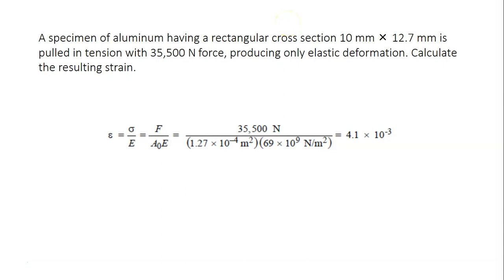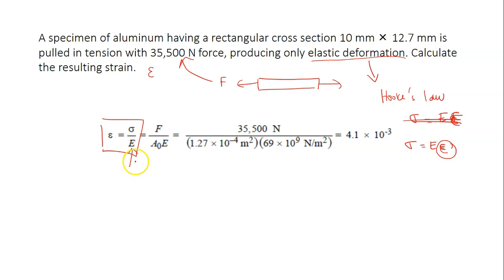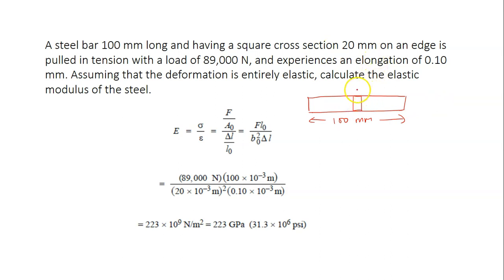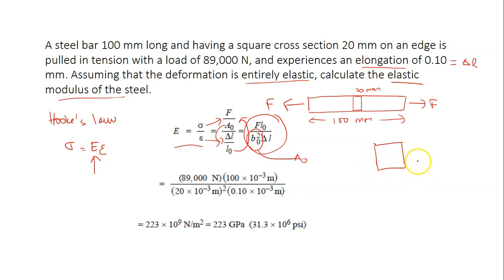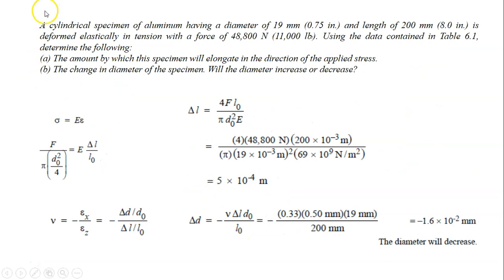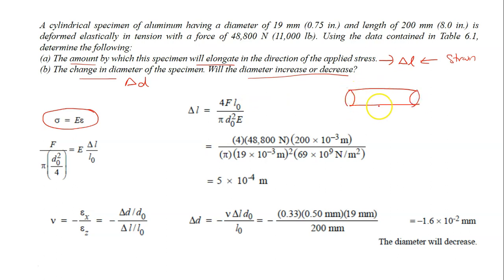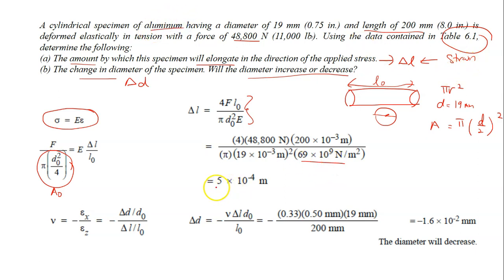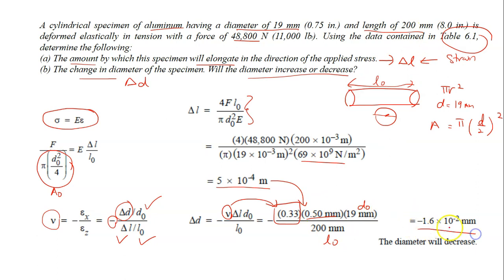Materials Science - Mechanical Properties of metals (Part 3)